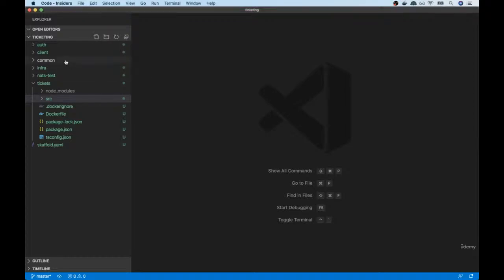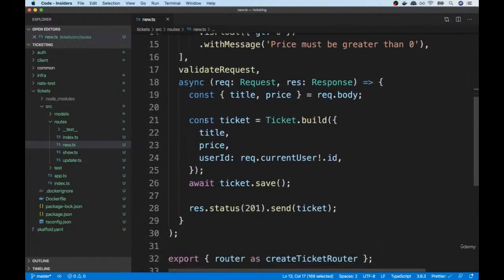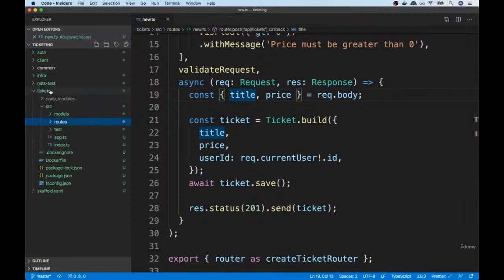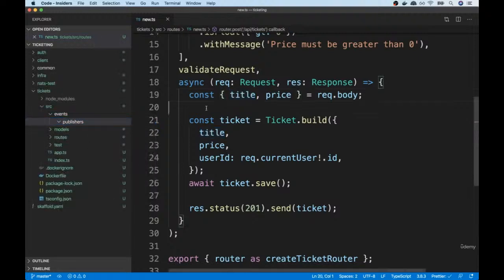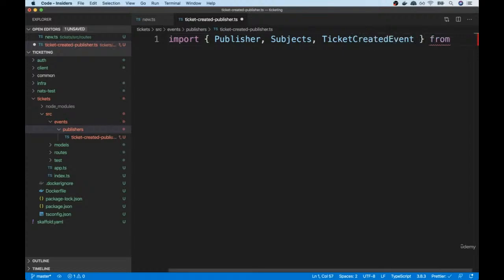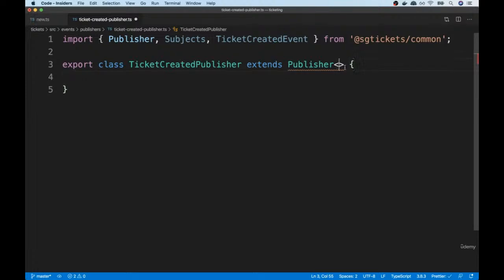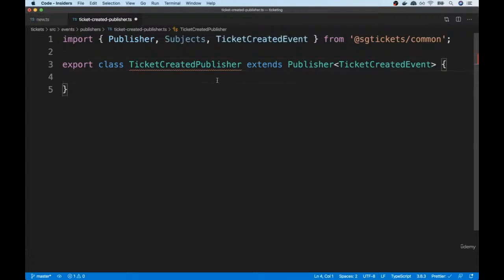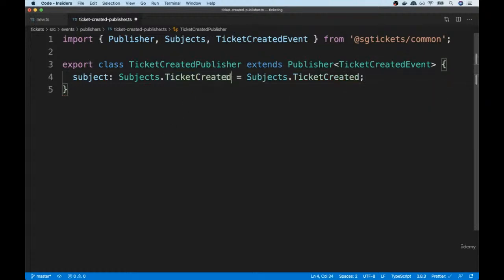001 Publishing Ticket Creation.mp4